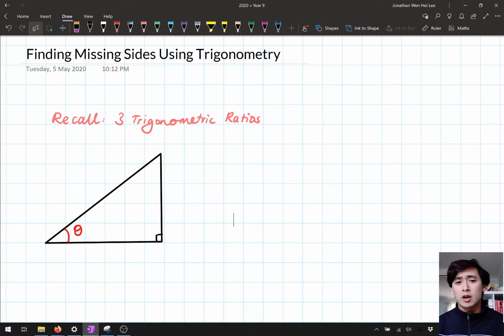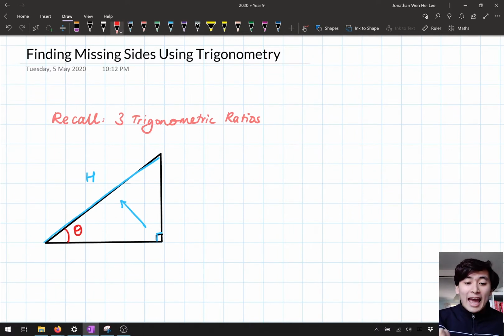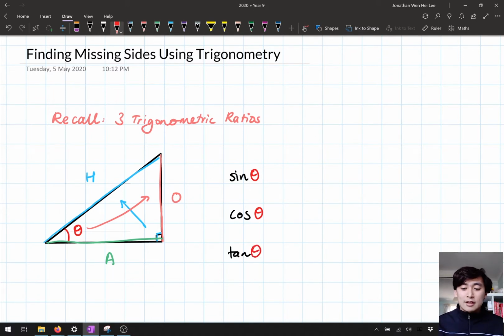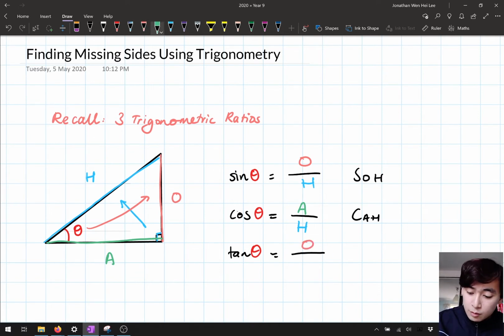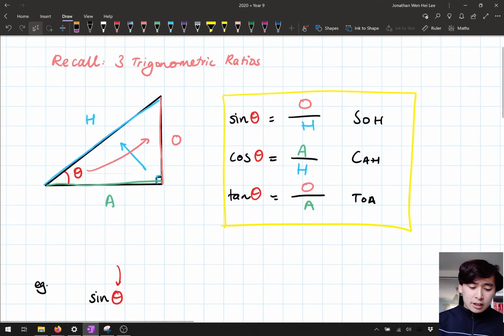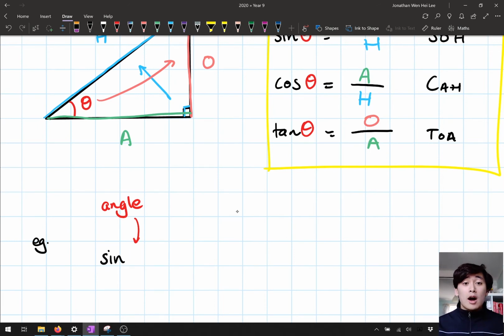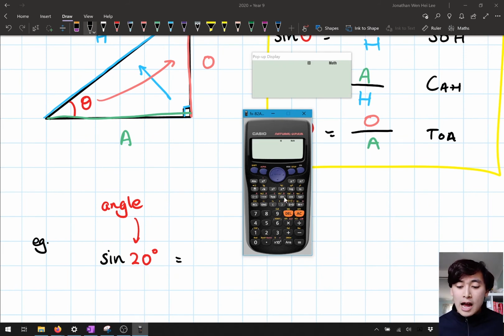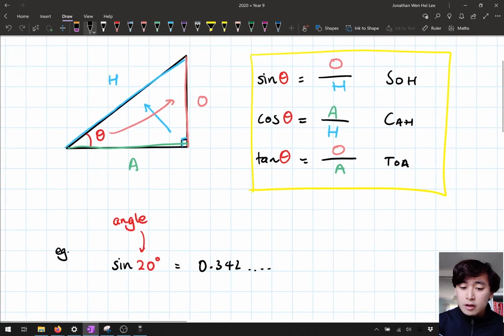Year 9 - Using Trigonometry to Find Missing Sides - Intro and Using the Calculator with Trig (1/5)